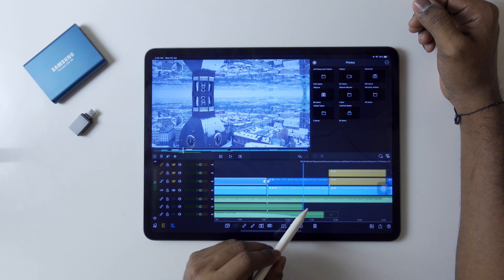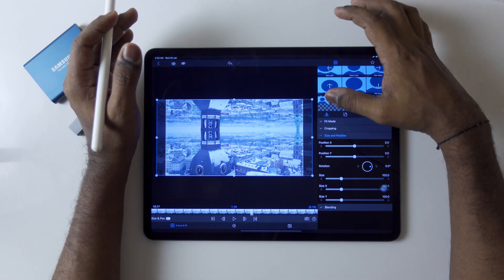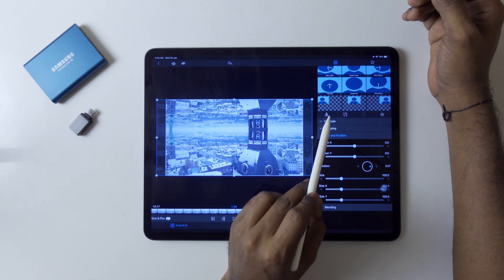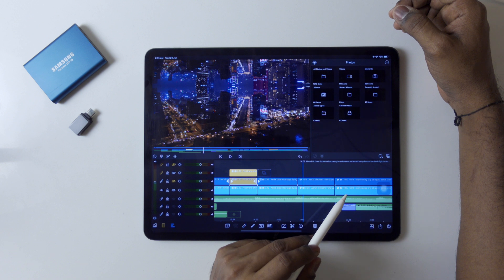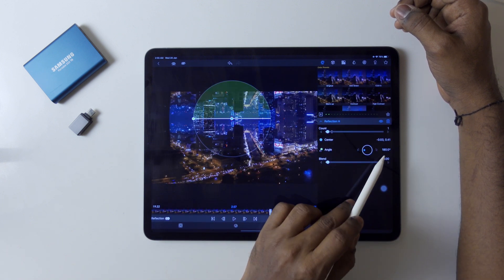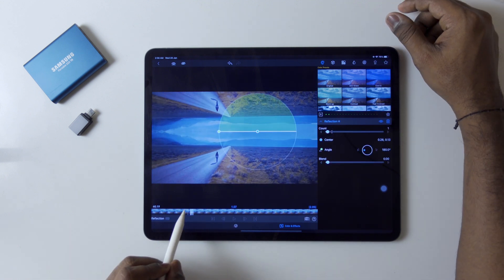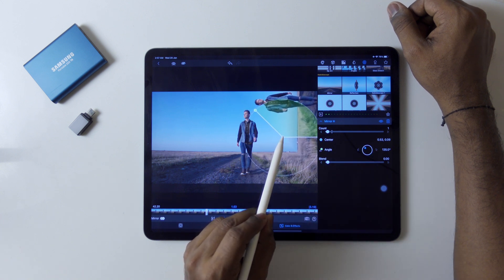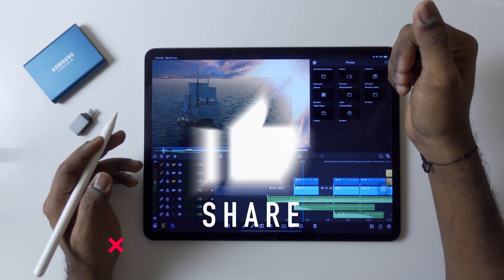INCEPTION EFFECT in lumafusion iPad Pro, iPhone tutorial by switch to i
This Year 2021, I have accepted 365 days challenge to reach
Welcome back all of you :) today we are going to learn powerful Hollywood movie INCEPTION EFFECT using iPad / iPhone lumafusion settings will be same for both the devices as it running iOS
Watch the video carefully I have used different different style clip to explain how this inception effect works
In the beginning of the video you will learn how this effect works with individual clip and what type of clip we need it to achieve inception effect
Along with which 2 important option I have used to create the effect
And at the end near 9:58 you will learn different inception effect created using option 2

This effect is easy to create yet very powerful effect when use correctly to explain your cinematic stories
I have also share the lumafusion inception effect project link with demo includes audio / video effects for study purposes

Take care stay safe - switch to i

How to download this lumafusion inception effect  project ?
1st Watch the whole video then like Comment Share SUBSCRIBE If you are new to my channel like this you will help me to grow my channel & it encourages me to make more useful videos

DOWNLOAD From (switch to i) Google Drive
( kindly send only one request is enough )

Hey guys if you like my work and the contents am creating for you guys and if you feel, its useful and good and if you feel I deserve to grow more and create more an more content. So if you feel like to donate me some money whatever you fill like to give, for my work.

Recorded using @Sony | Camera Channel
All the content create using  @Apple  iPad Pro 2018
Edited with @lumatouch lumafusion  iOS App

Channel tags:
lumafusionspinzoomtransition